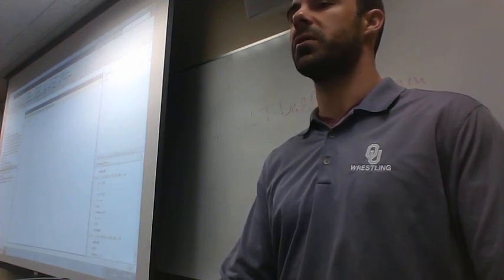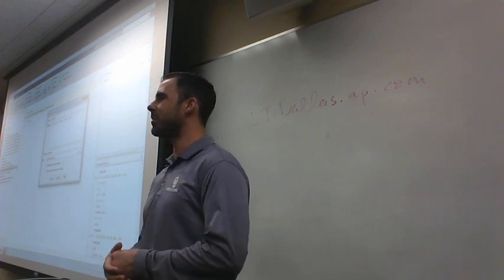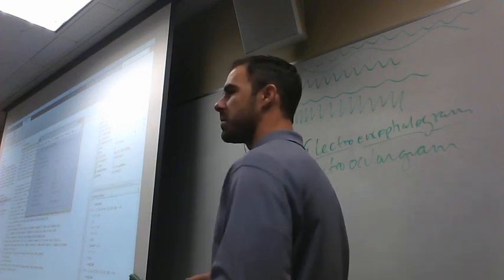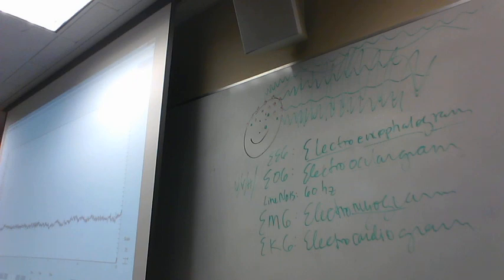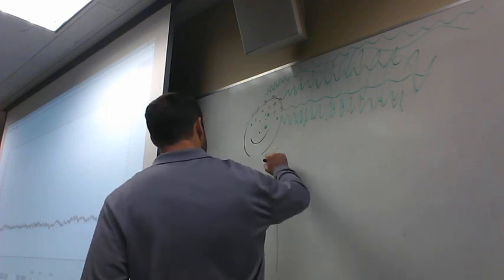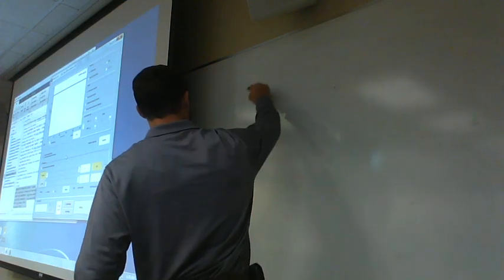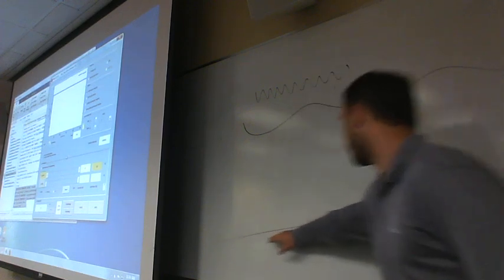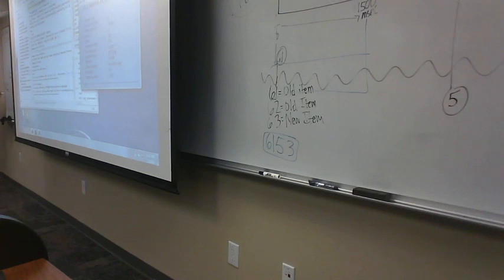EEG Lab Methods class 2 part 1 Dr Richard J Addante UT Dallas